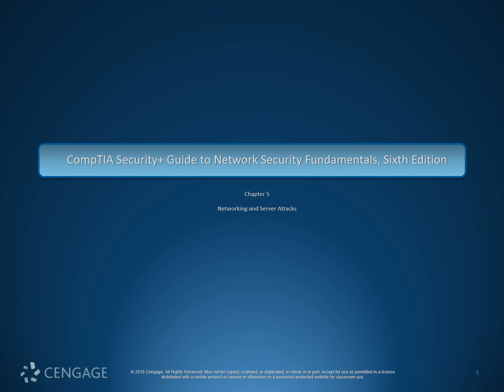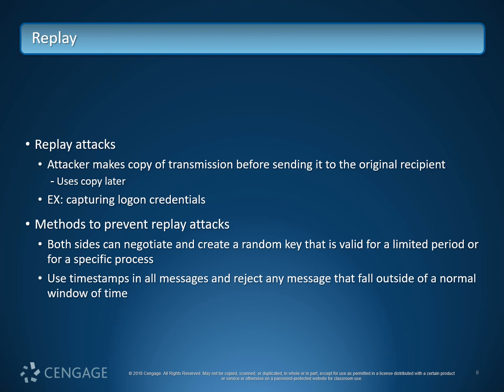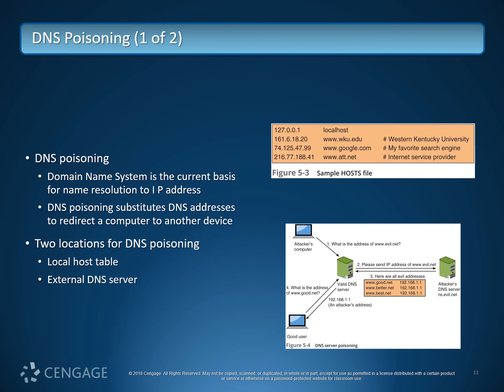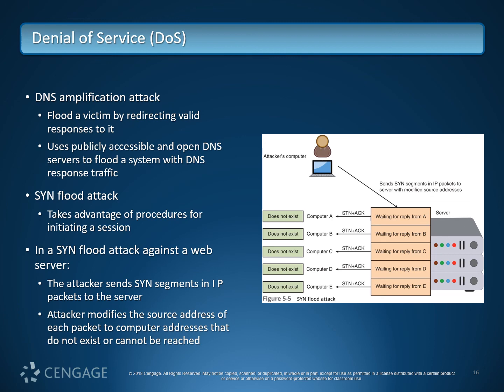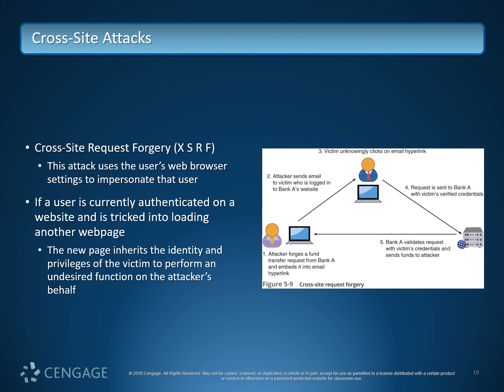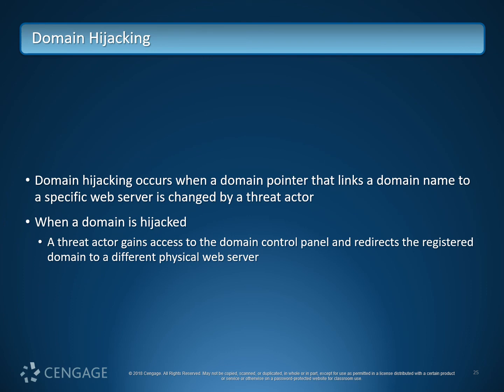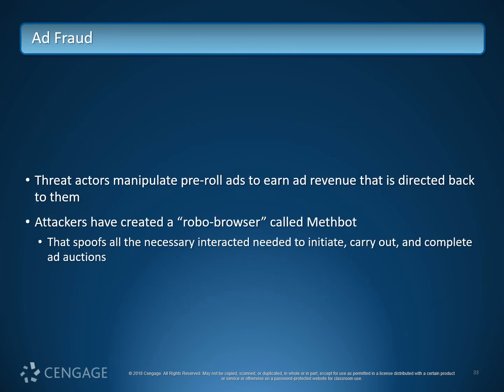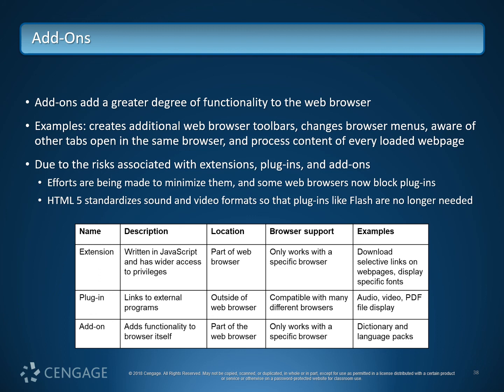SEC 110 - 6e - Ch 05